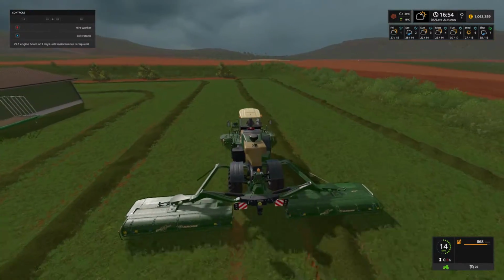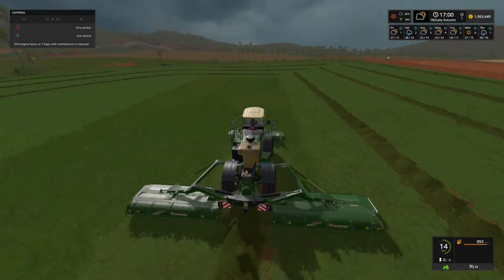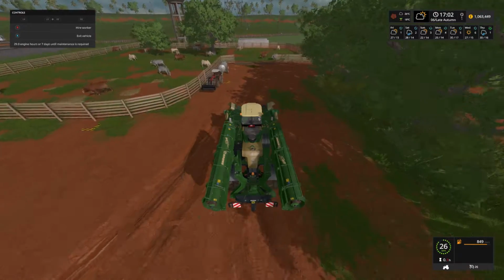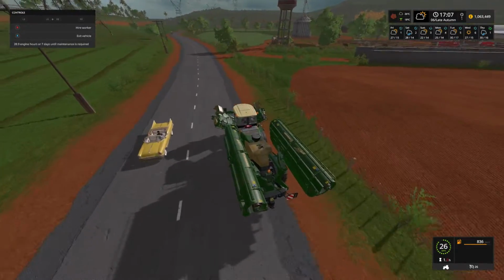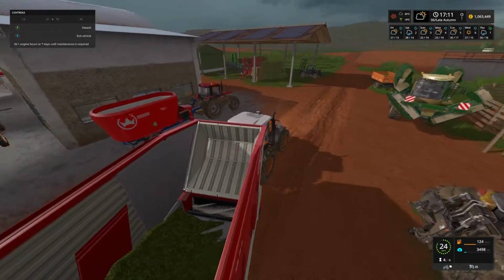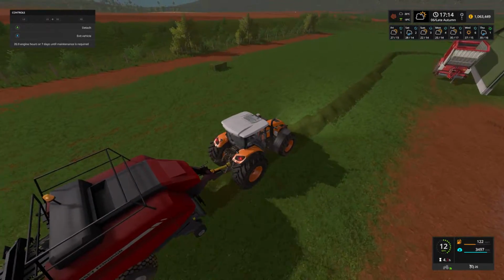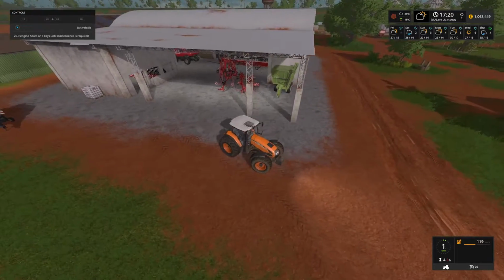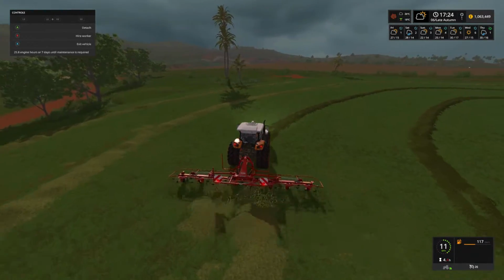Lets Play Farming Simulator 17 Platinum Edition Series 6 Episode 33 - Final Cut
This is our 6th Lets Play series, and this time we are visiting the south American region and the farm of Estancia Lapacho. This is going to be our most realistic series yet, as we have added the seasons mod plus the geo mod for south America.